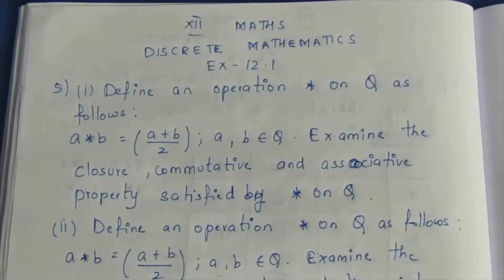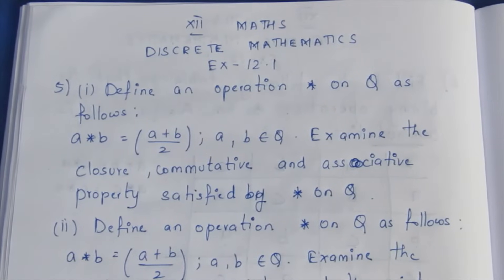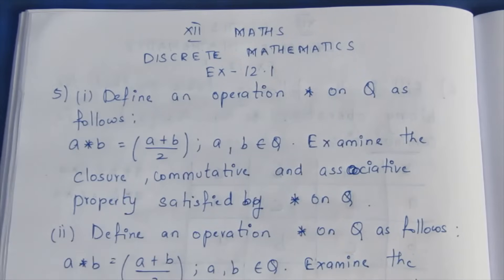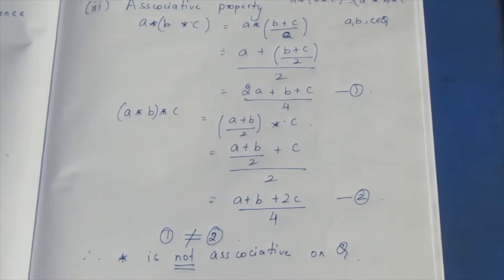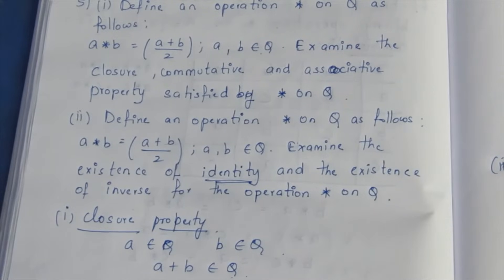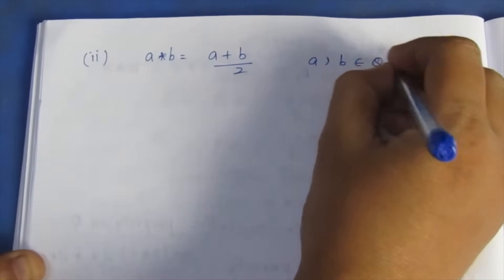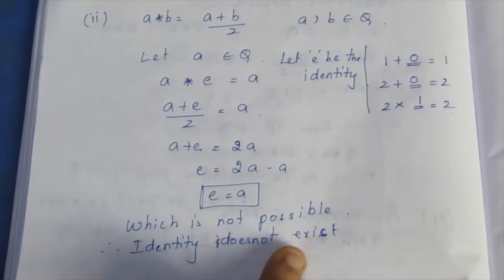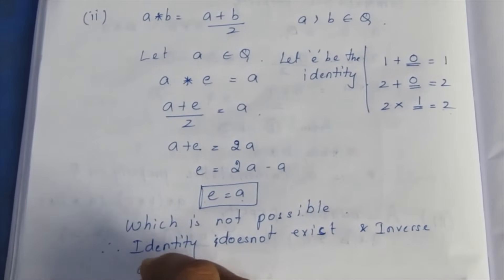TN CLASS 12 MATHS DISCRETE MATHEMATICS EX 12.1 SUM 5